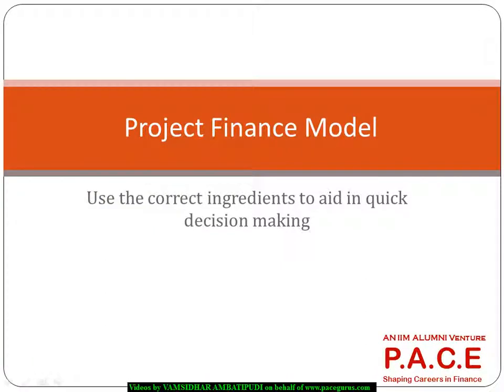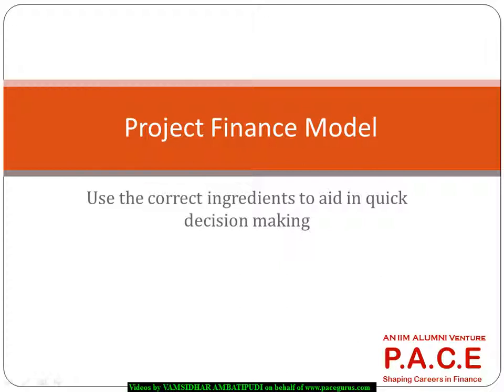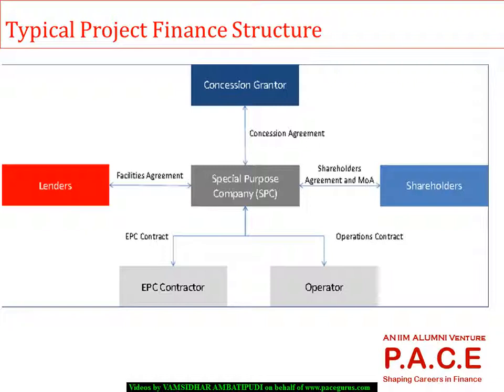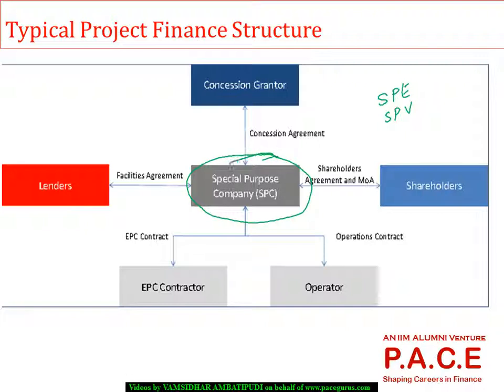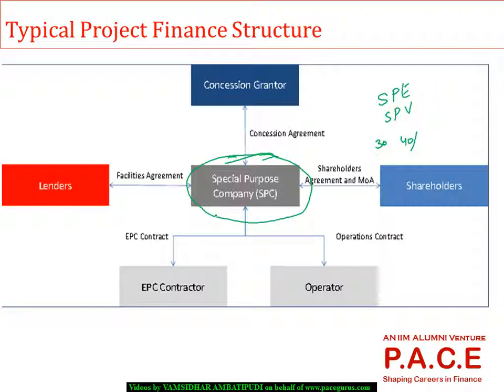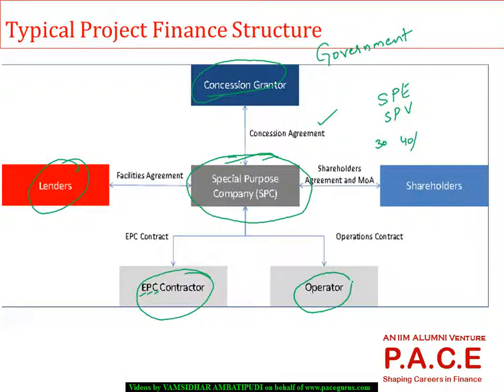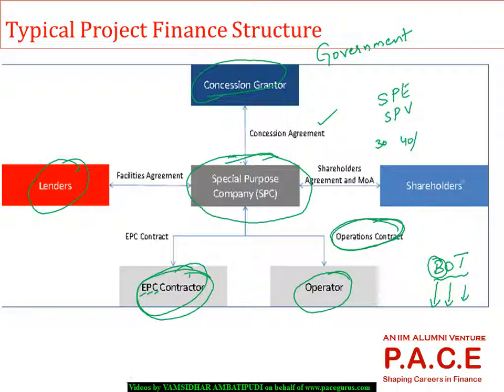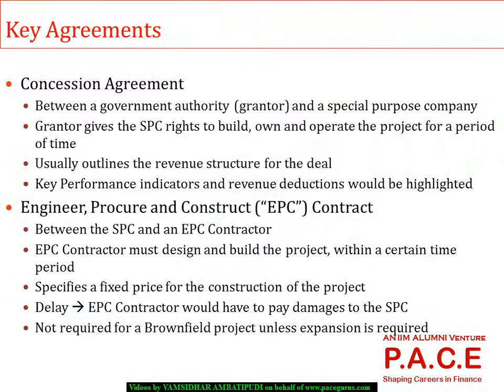Project Financing Model Training Key Aspects